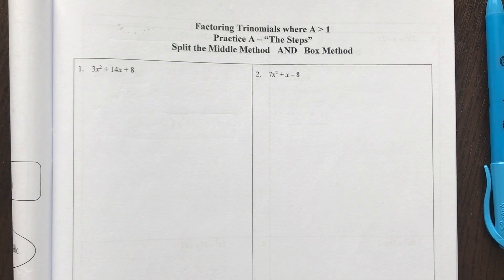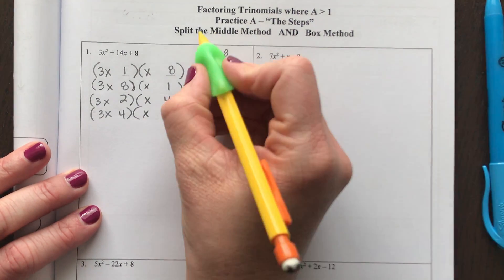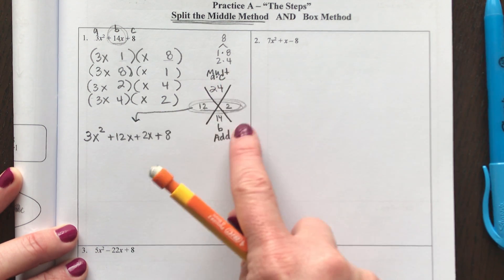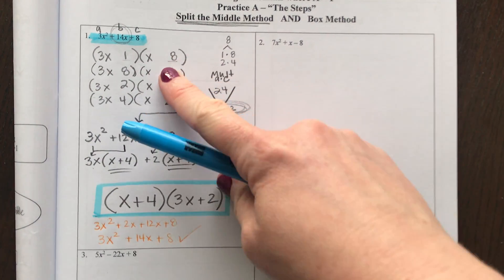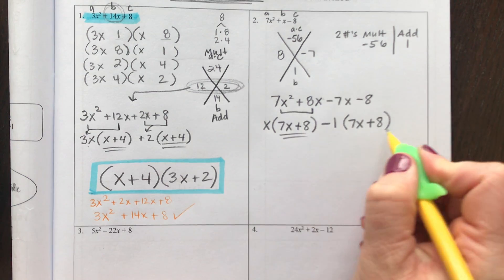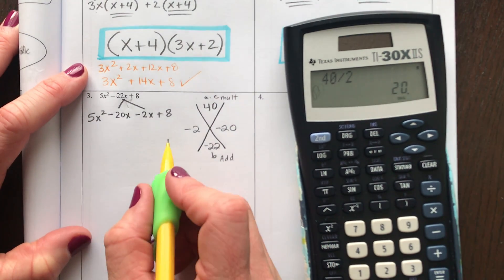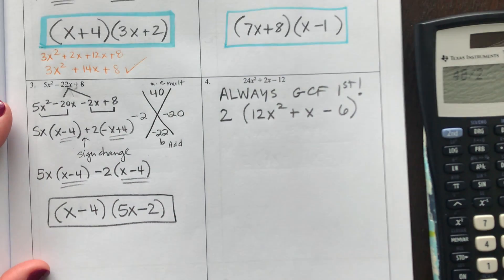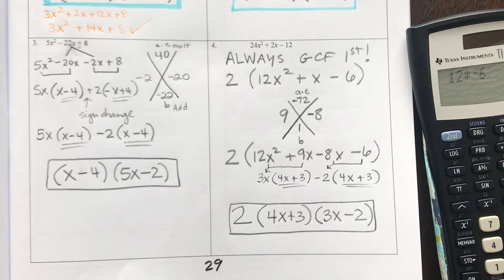Factoring a not 1 by Split the Middle Method